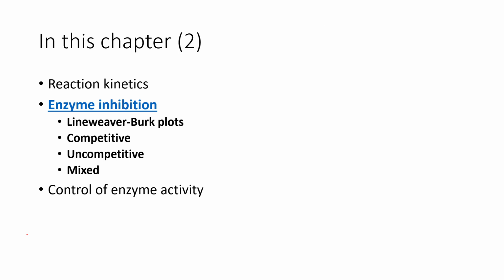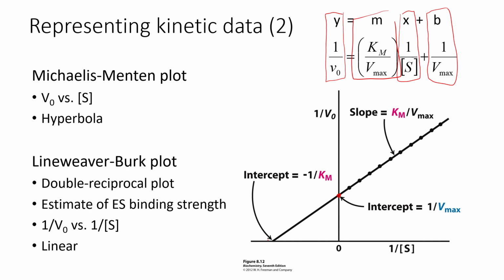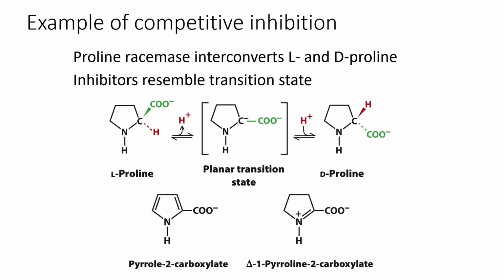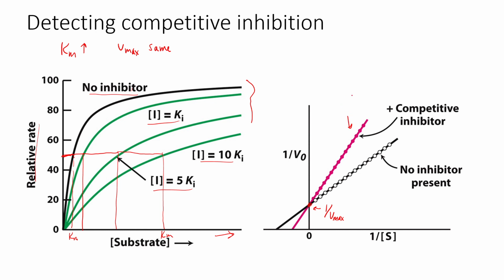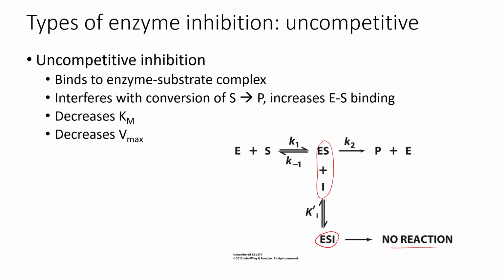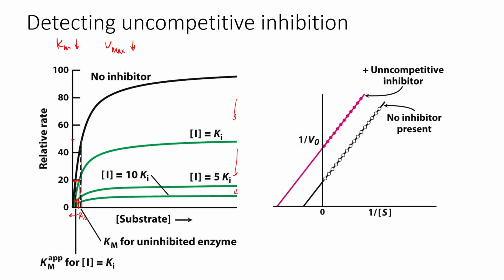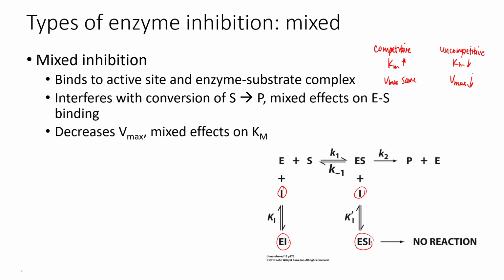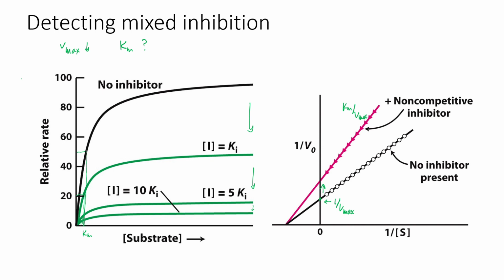Lecture: Chapter 12 - Enzyme inhibition